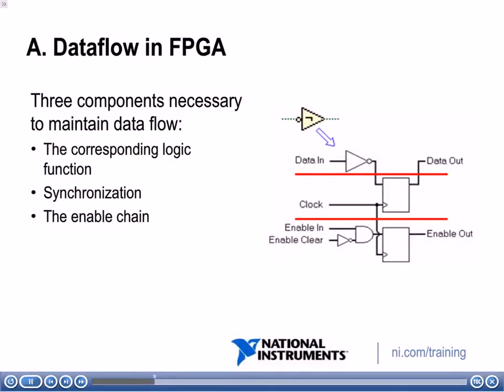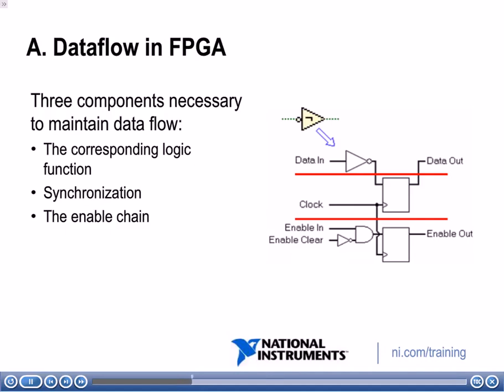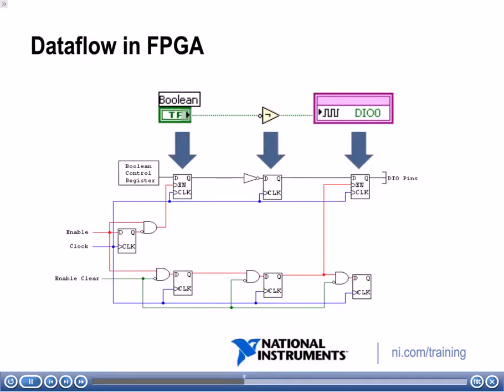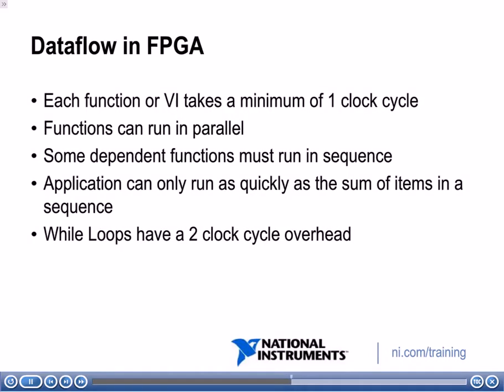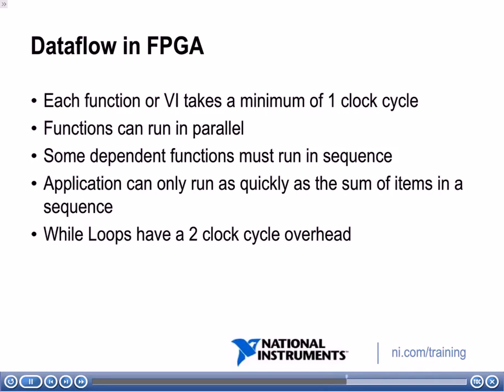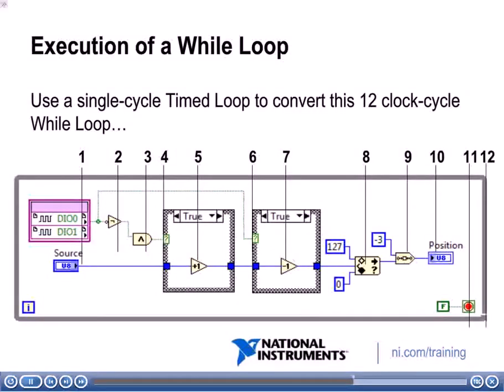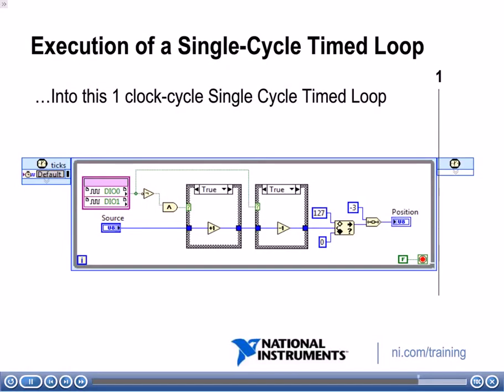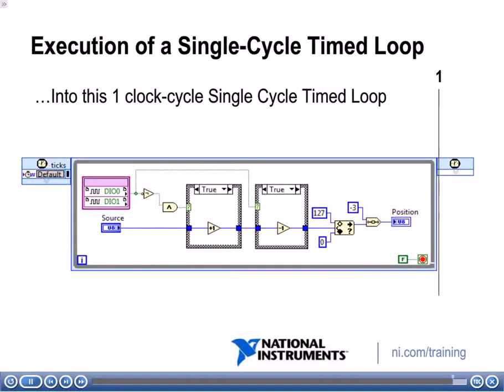NI LabVIEW FPGA Part 46